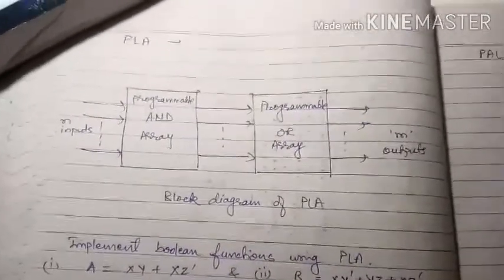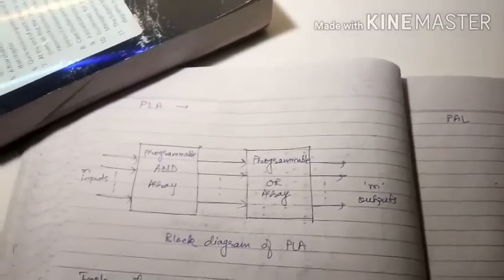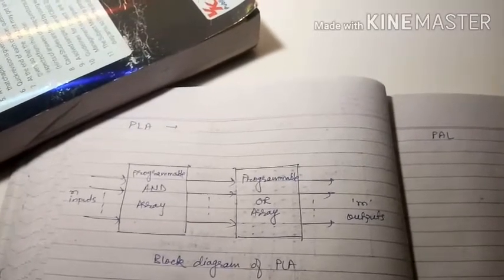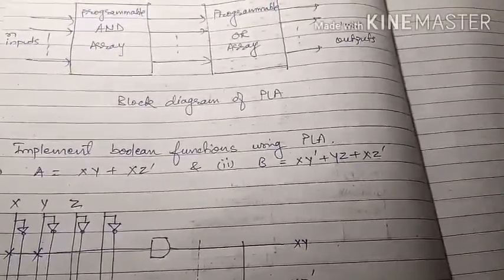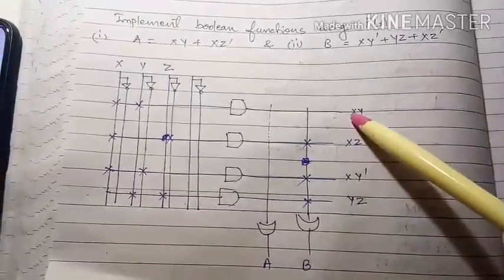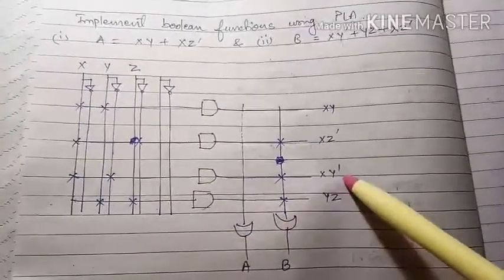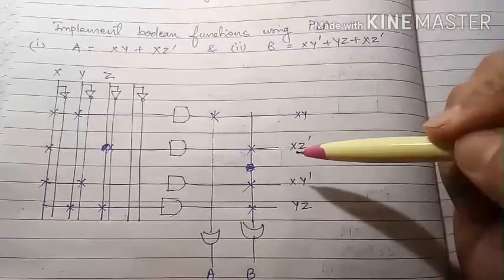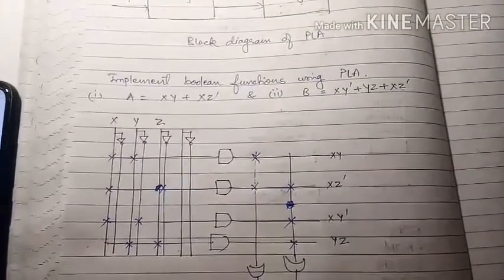Programmable logic devices part 2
Pla